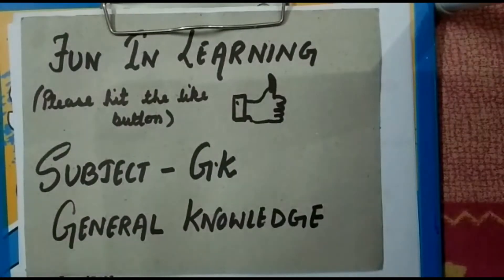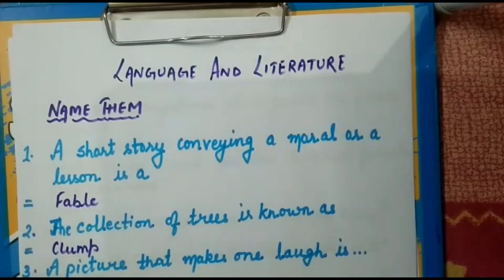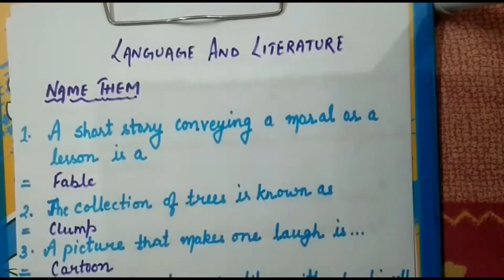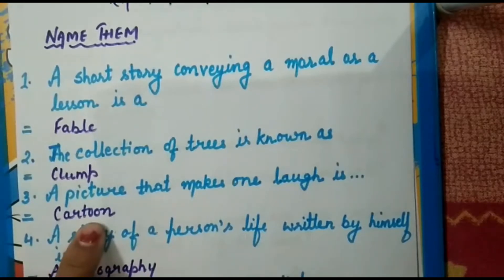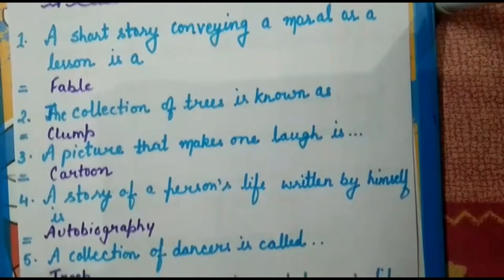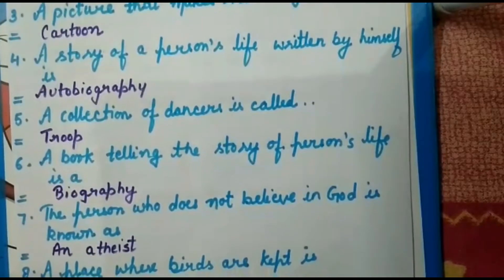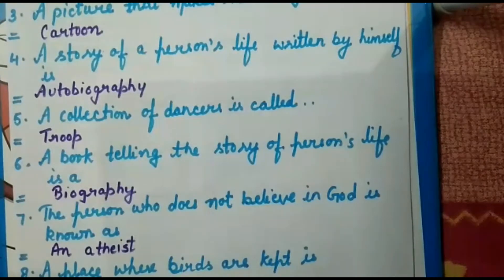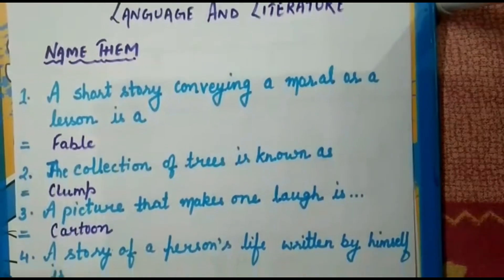Fun In learning / G.K / Language And Literature / Jyoti Talwar Thapar